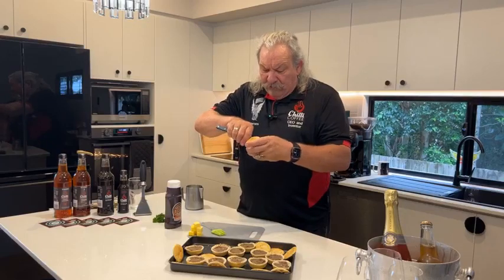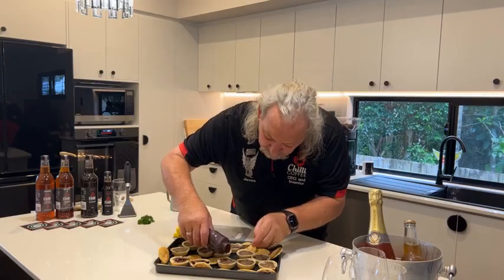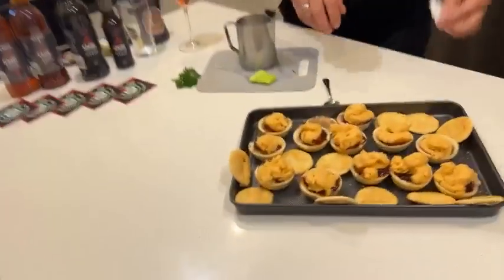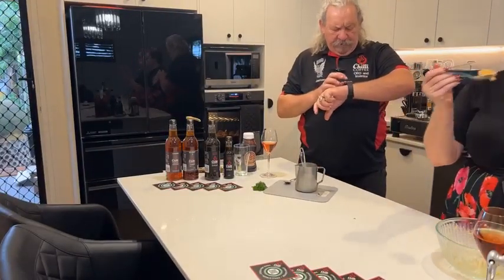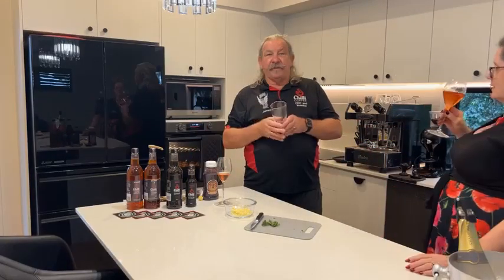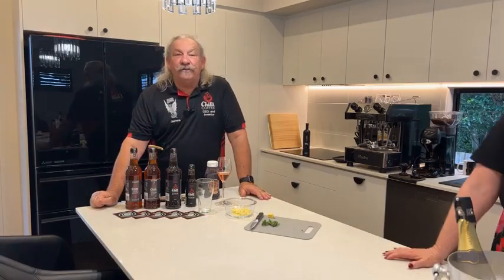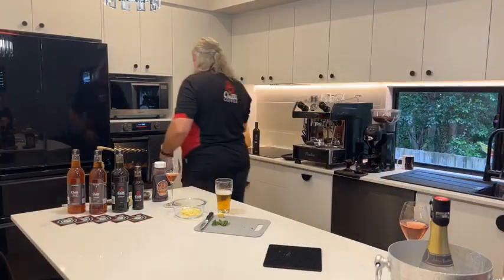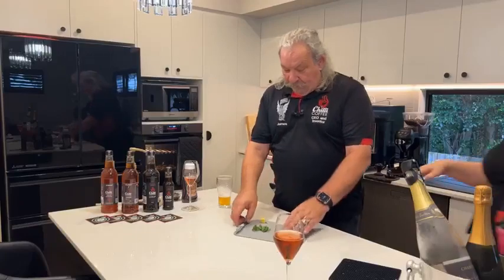How to Make Chilli Coffee Party Pies#chillicoffee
Perfect for watching the footy! Learn how to cook these quick, easy and yummy Chilli Coffee party pies for something different.